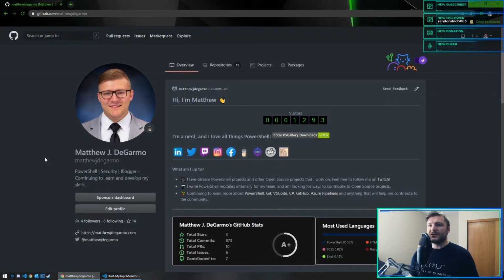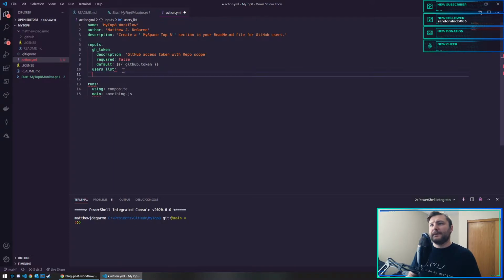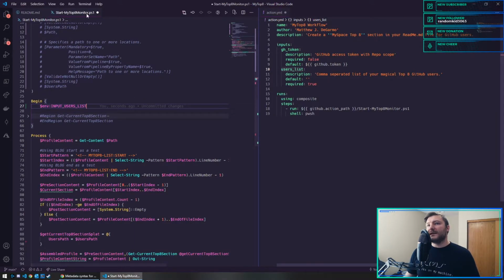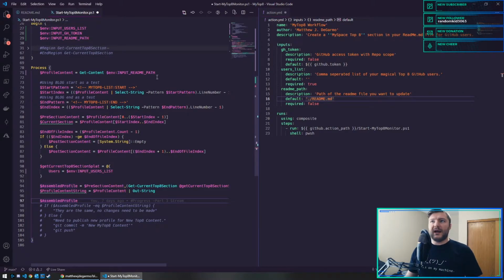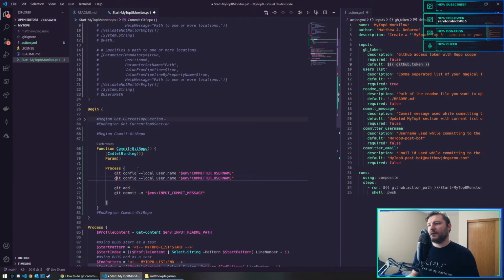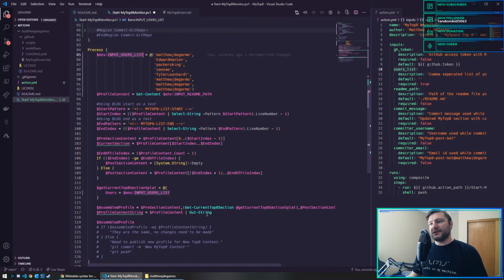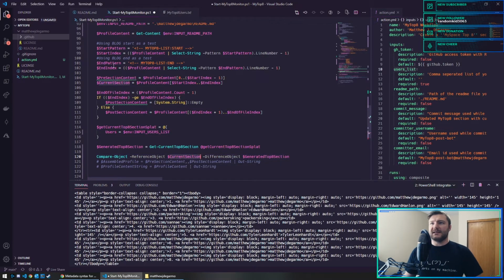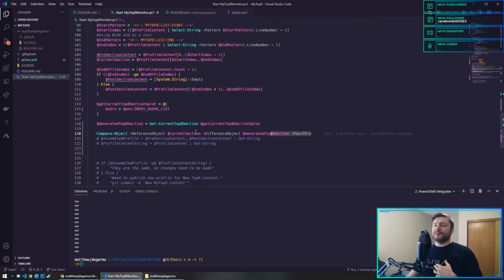Custom GitHub Action: Recreating the MySpace Top 8 for your GitHub Profile in PowerShell! Part 4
Watch as I struggle through creating my own GitHub Action with PowerShell to recreate the nostalgic MySpace Top 8 Friends section!

Check me out on the socials:
GitHub \